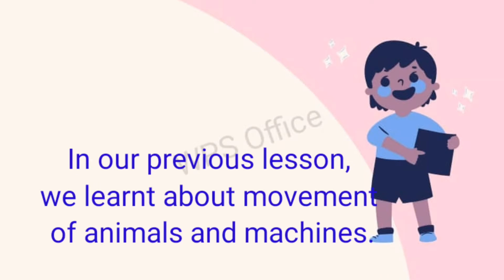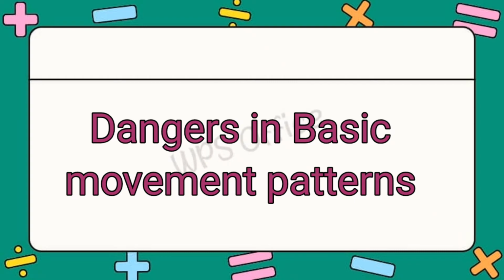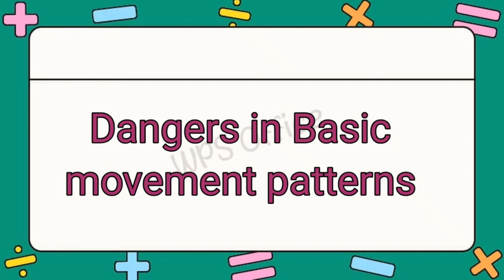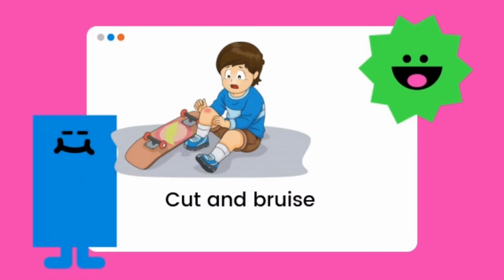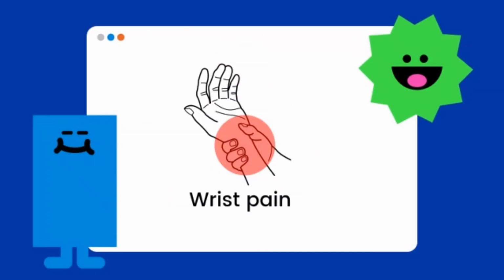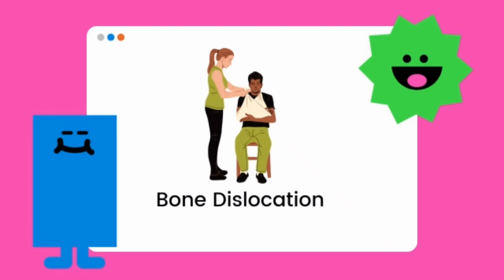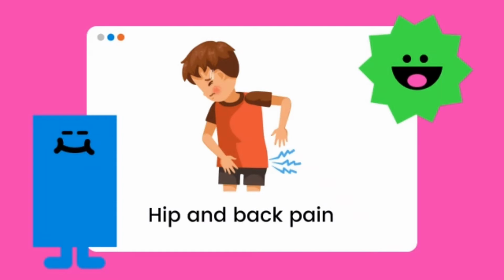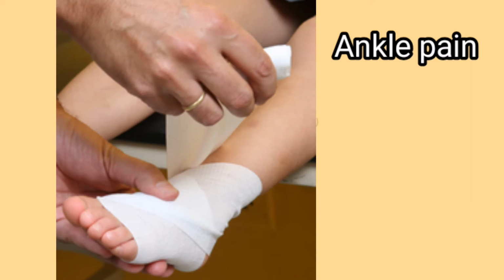Dangers in basic movement patterns